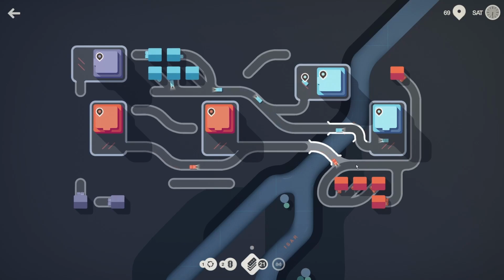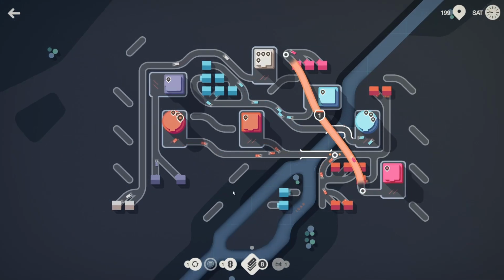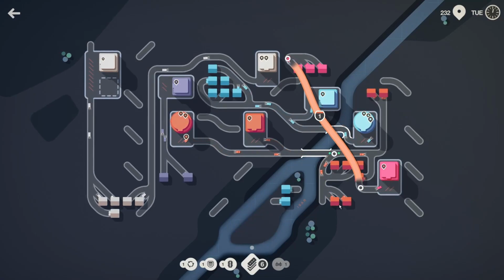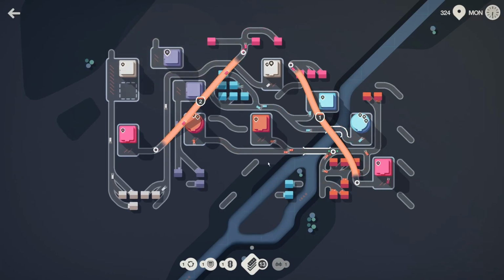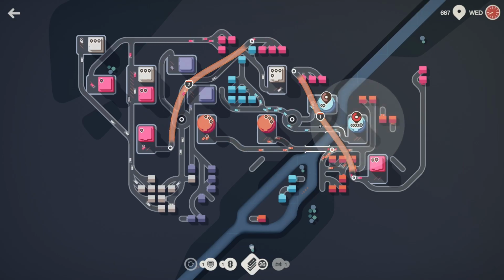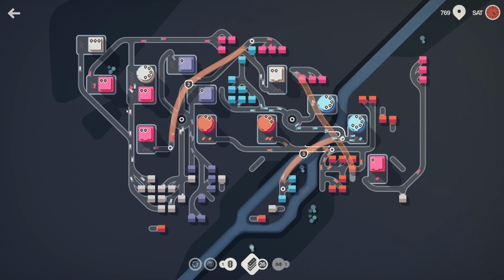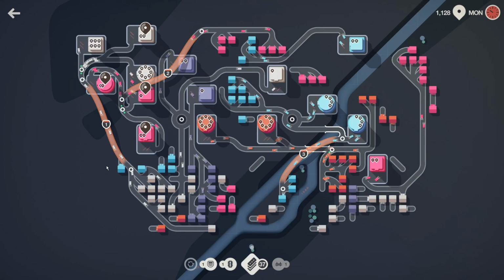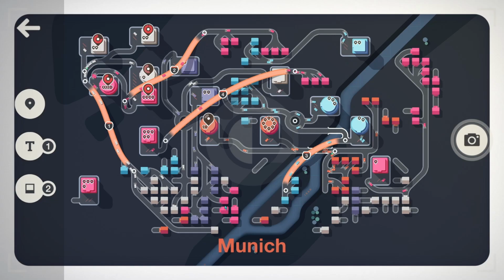Mini Motorways | MUNICH - Classic 1200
Hey everybody!

Welcome back to Mini Motorways! This is a relaxing game where you connect houses to businesses in the most efficient way possible, to achieve the highest score!

And as always, thank you for your continued support. :)